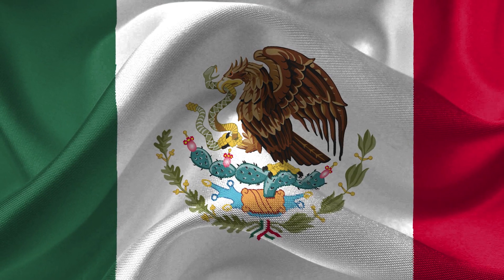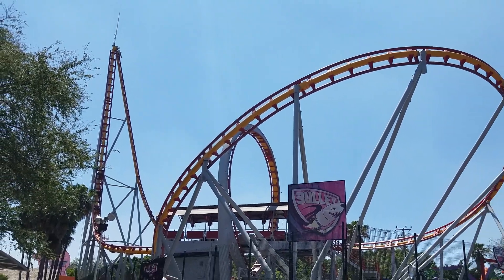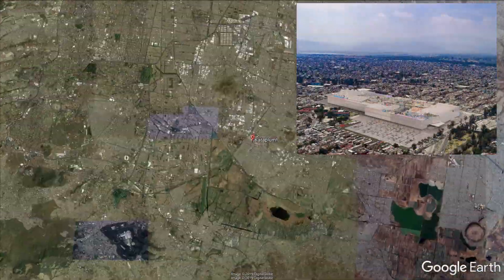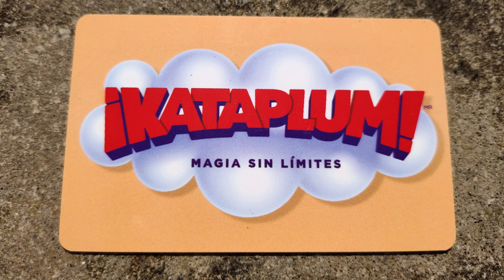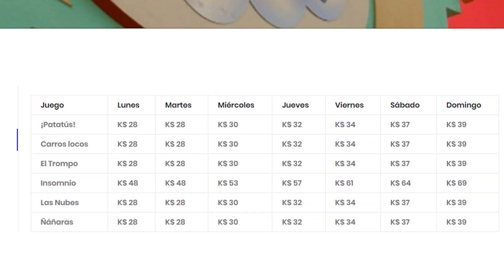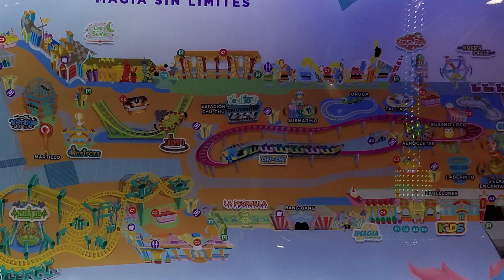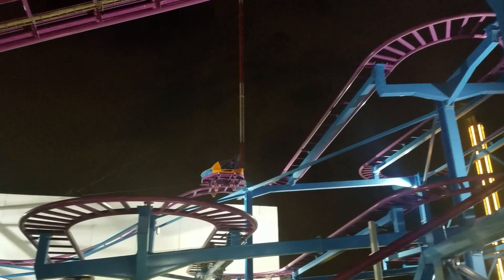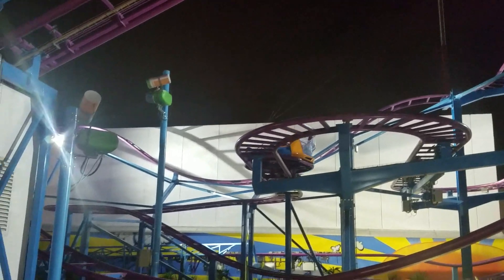Coasting in to Mexico - Kataplum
The first stop on my trip to mexico - Kataplum